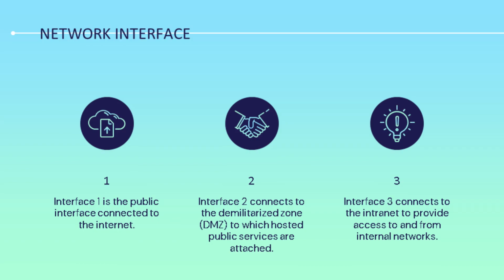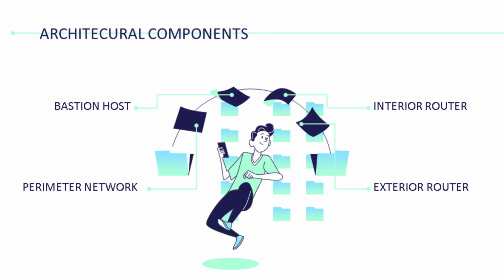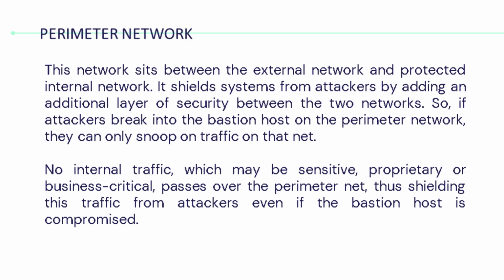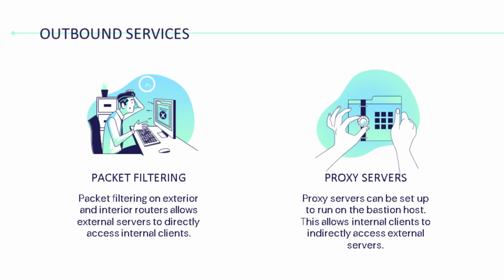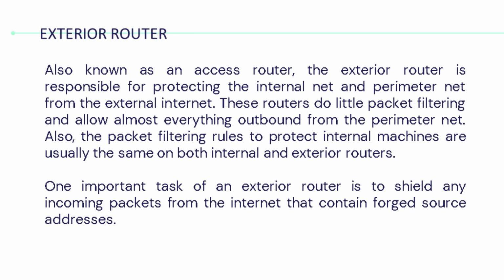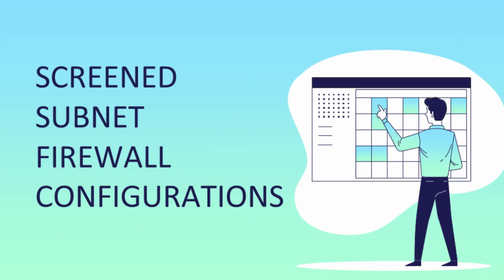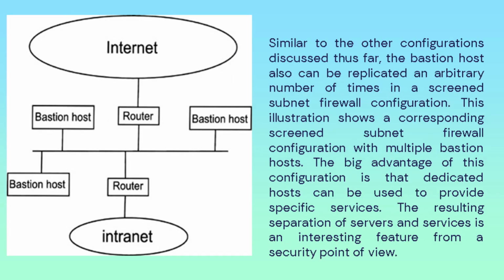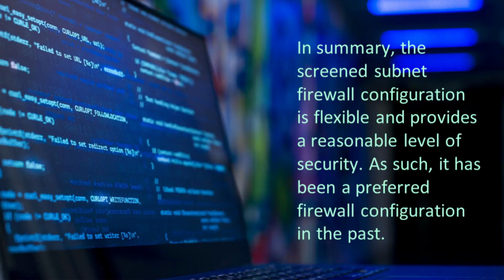Screened Subnet Firewall Configuration